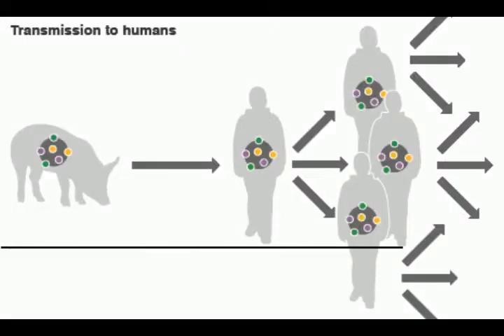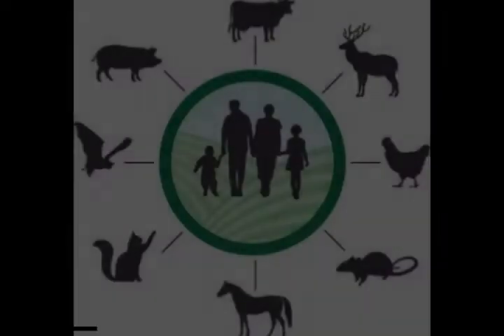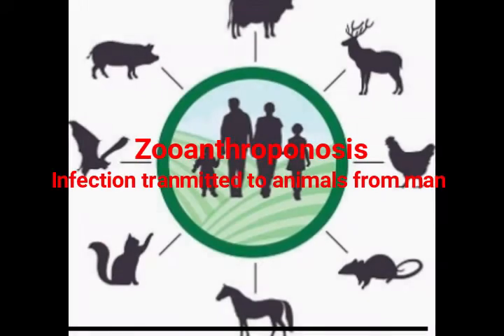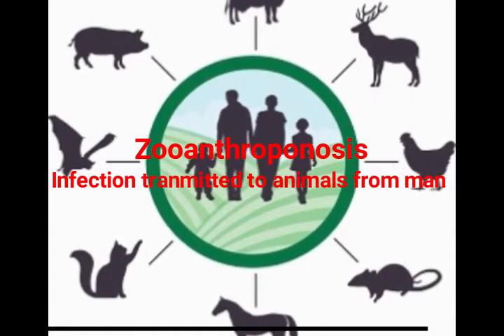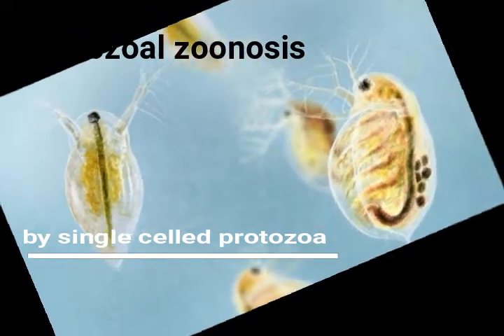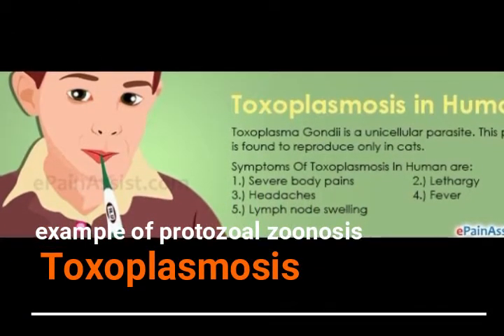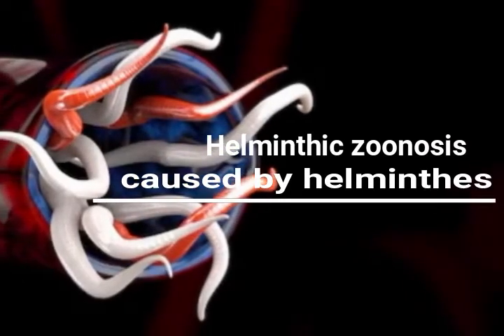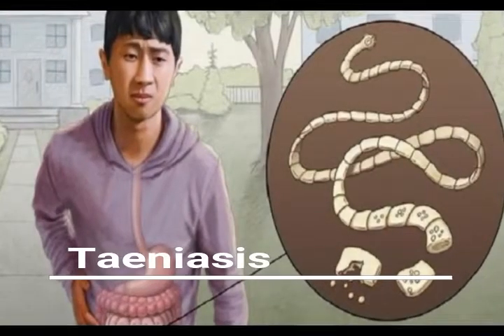What are zoonosis? | World Health Organization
QUICK LEARN
• ZOONOSIS
The word zoonosis was introduced by Rudolf Virchow in 1880 to include the diseases shared in nature by man and animals. • Later, in 1959, the World Health Organization (WHO) defined zoonosis as those diseases and infections, which are naturally transmitted between vertebrate animals and man